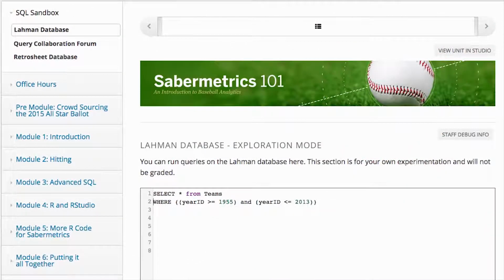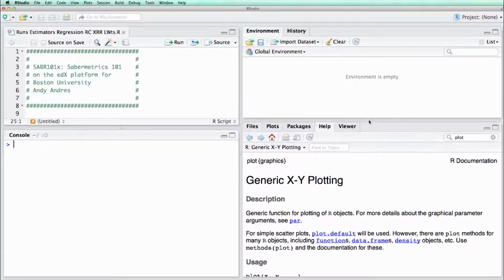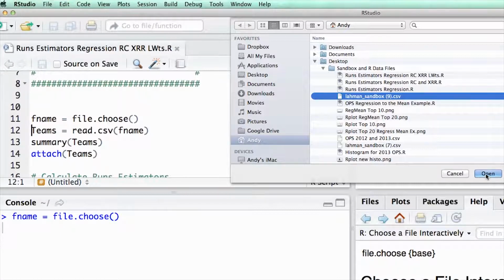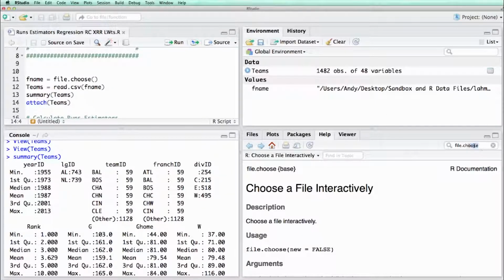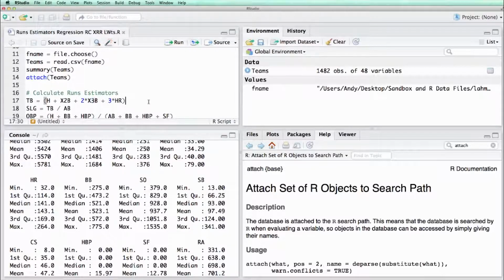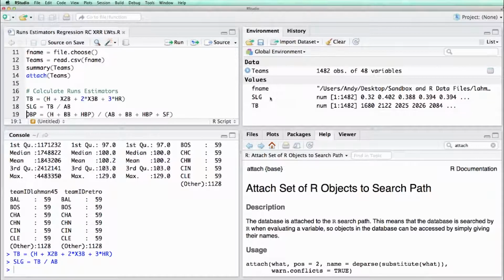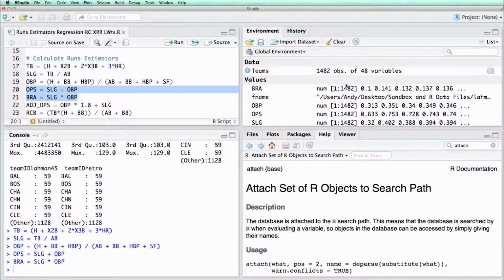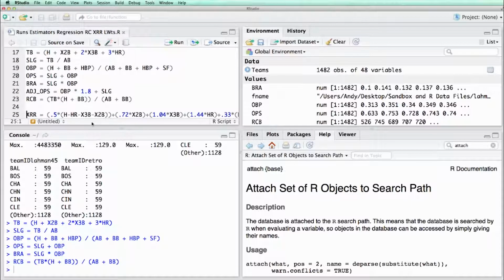BUXSABERT215-V027500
SABR101x_M05_vid_Saber_p02-RunsEst.mp4